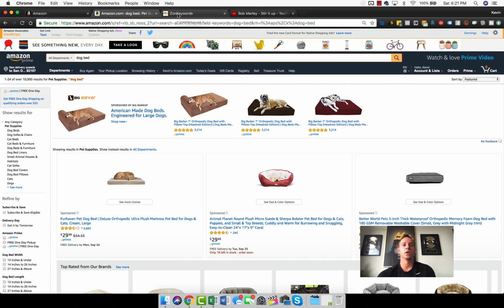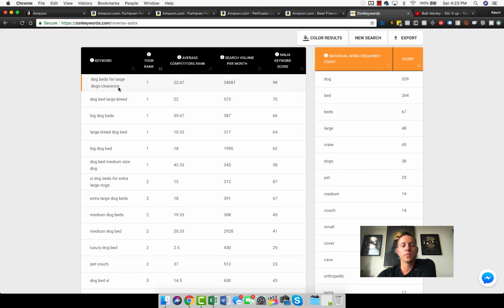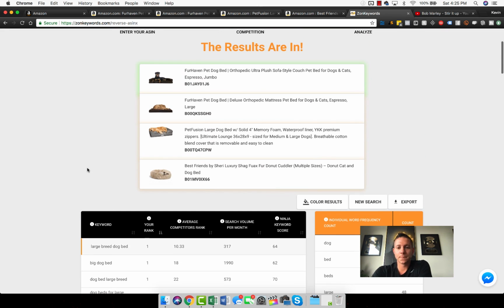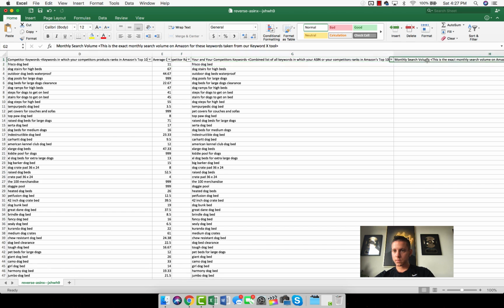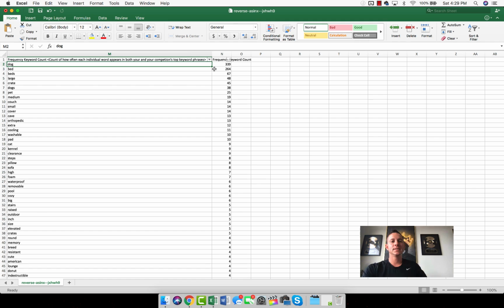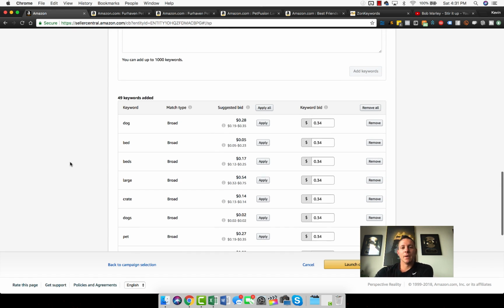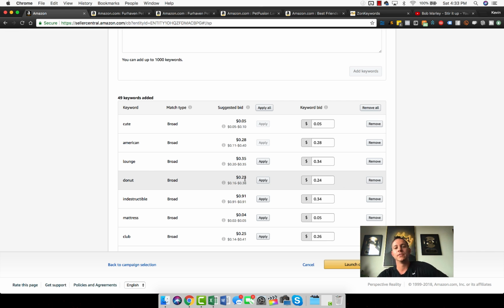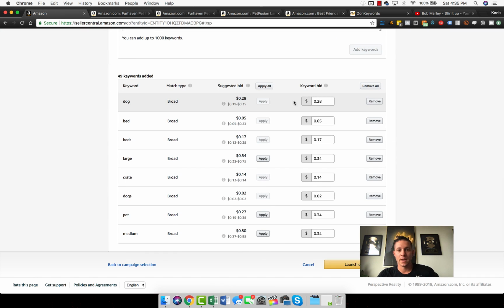04 THE ONE TRICK THAT CHANGED AMAZON PPC FOREVER